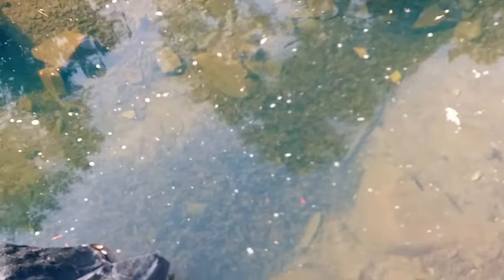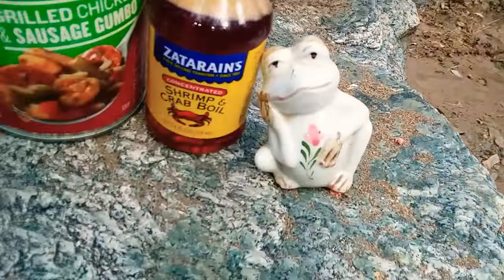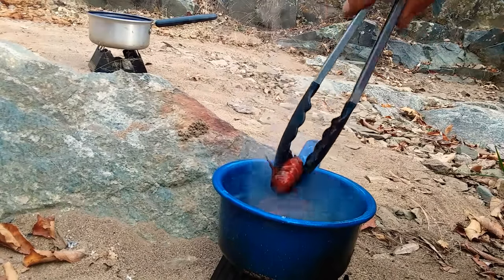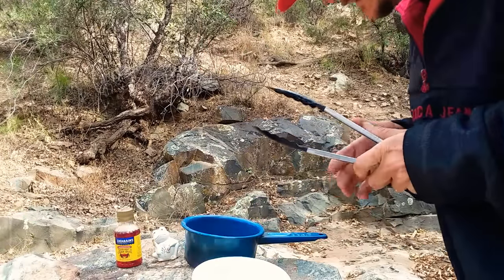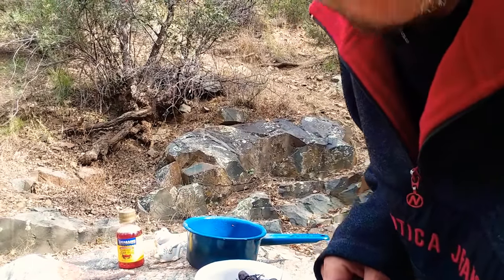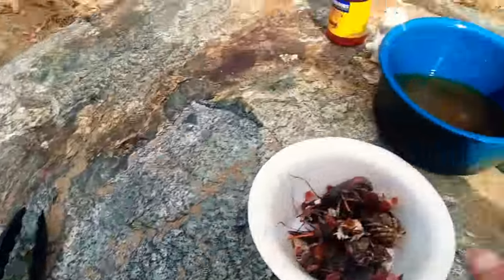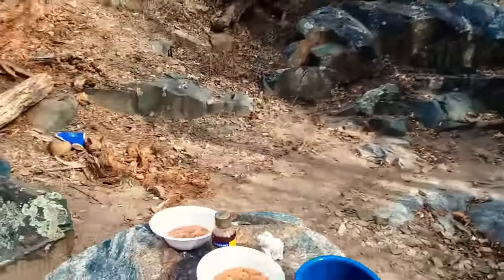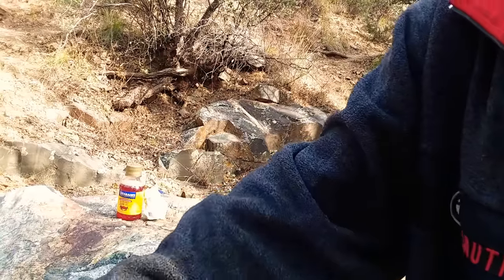!CATCH AND COOK!Crawfish Gumbo On A Budget🦂